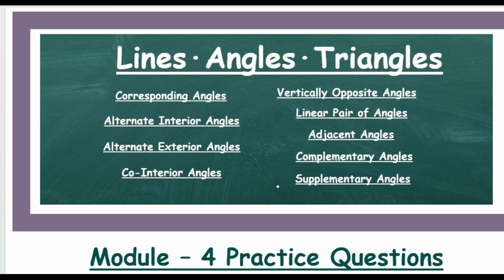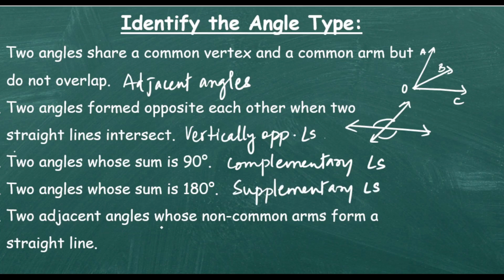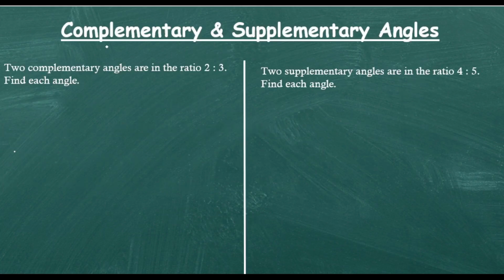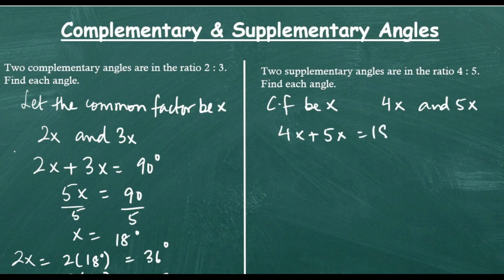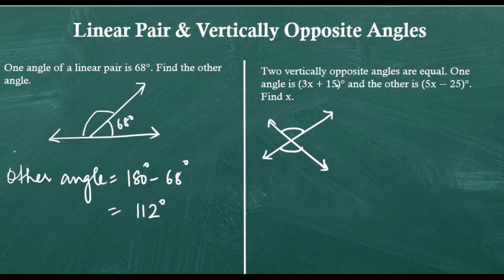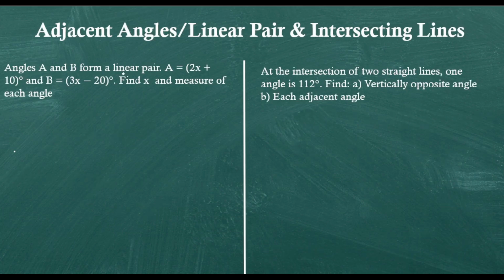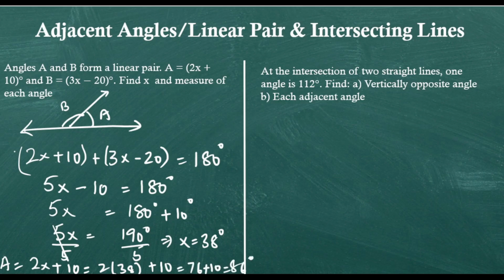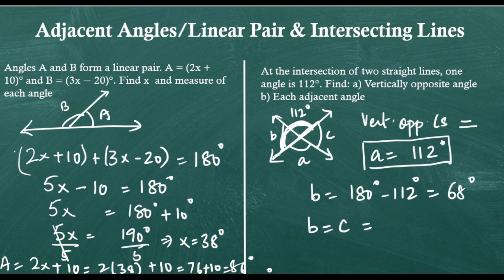Module 4 - Practice Questions linesandangle grade 7 linearpair adjacent angles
Test your understanding of angles with these questions! In this video, we explore key angle concepts such as complementary and supplementary angles, adjacent angles, linear pairs, vertically opposite angles. Each question is discussed to help you identify common misconceptions and strengthen your geometry fundamentals. Perfect for revision, practice, and exam preparation.

✅ Topics We Cover:
Arithmetic foundations
Algebra essentials